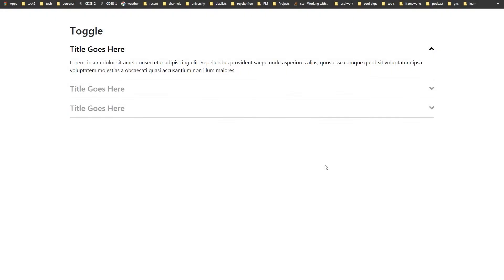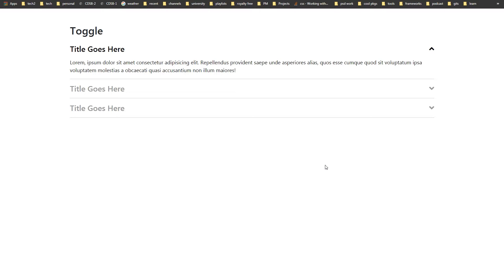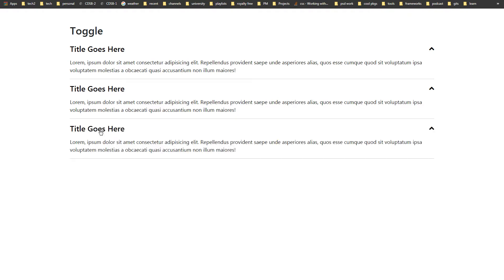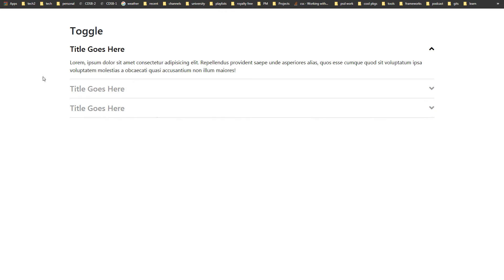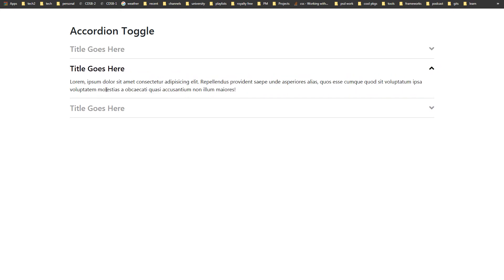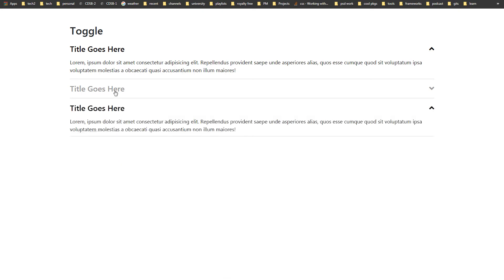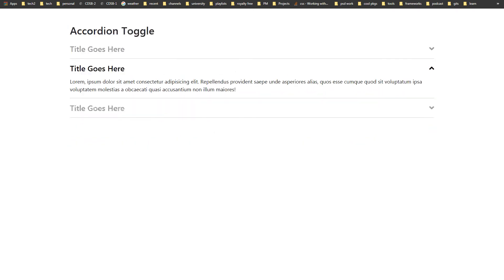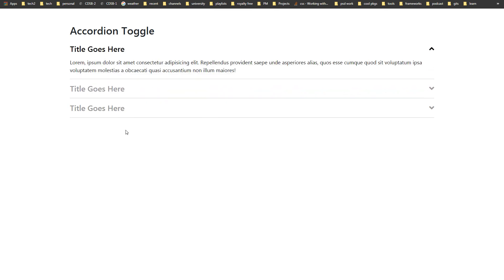Accordion vs Toggle | What is the Difference between Accordion and Toggle?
What is the difference between toggle and accordion? If you have set of data and someone says to toggle the sections of that data or apply accordion toggle to that data, how would you do that. Toggle can simple toggle, slide toggle and accordion can also be simple accordion or accordion slide. Toggle and accordions can have animations as well. Toggle and accordion can be applied to FAQs like area or page in a website. Accordion is also toggle but it's behavior is little bit different from simple toggle. In this video I will show you what is the difference between toggle and accordion.